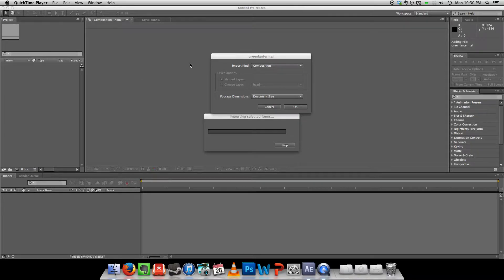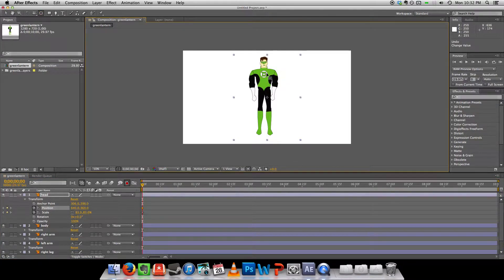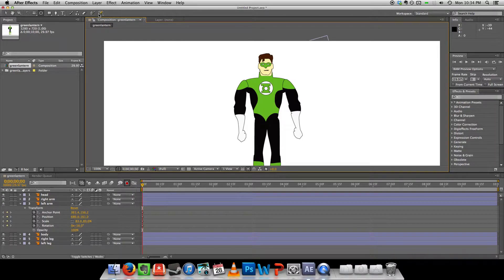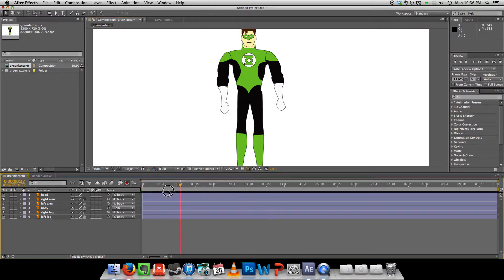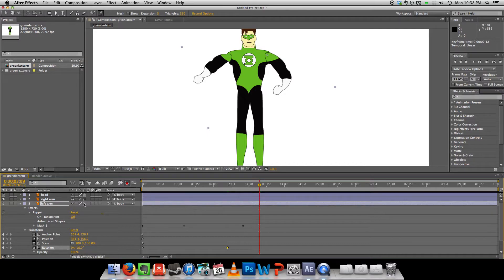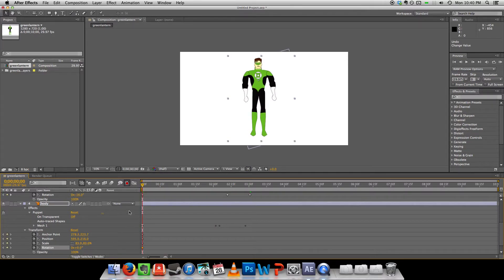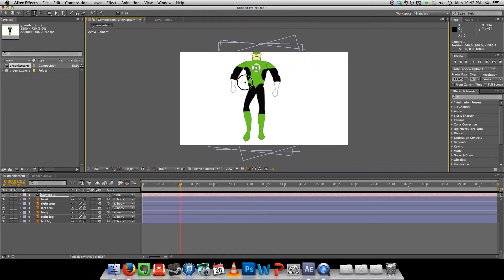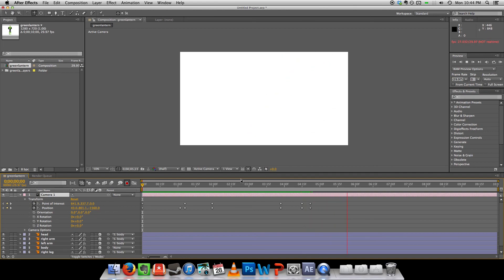2D animation in Adobe After Effects CS5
In this video I demonstrate how to use a vector character created in Adobe Illustrator CS5 in After Effects for some basic 2D animation. I show how to rig and use the puppet tool.